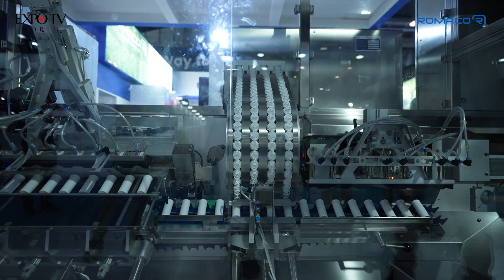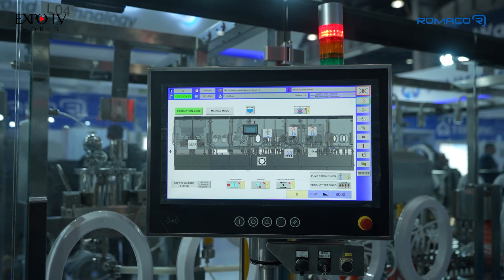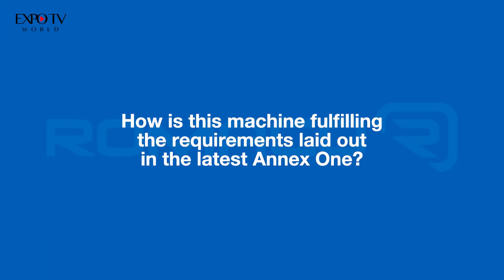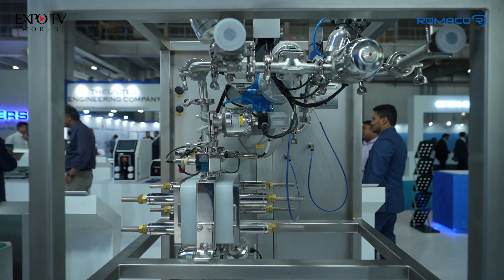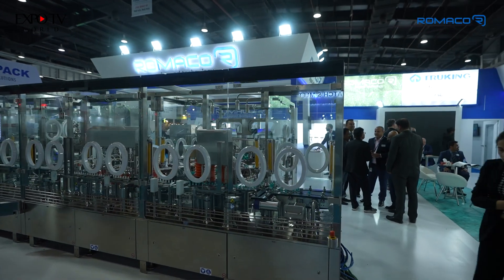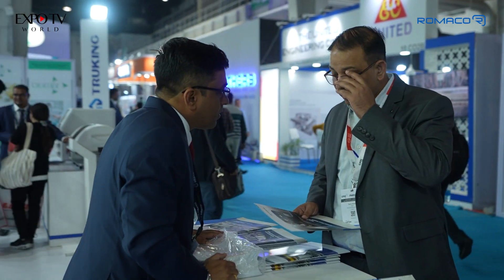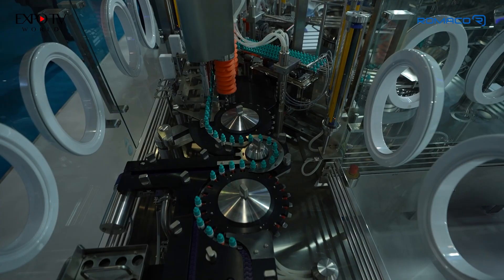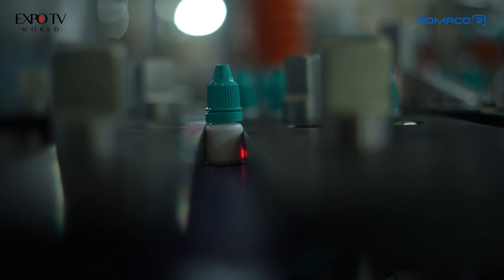Oftalmica Liquid Filling Machine by Romaco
The Oftalmica machine’s main application is filling and capping of ophthalmic products; additionally, it can easily handle nasal sprays and injectables (small formats).

Max. 12,000 bottle/hour with a filling range of 1 ml to 30 ml.

Minimised change-over parts and downtime due to wide adaptability range of transport system and machine stations. Dosing system designed according to ophthalmic production needs – capable to maintain high speed/max. output even with viscous and foamy liquids which need to be fed into bottles with small mouths. Machine designed for aseptic processing according to the latest Annex 1 of cGMP for the manufacturing of sterile medicinal products. Suitable for injectable applications. Turnkey solution with washer and tunnel available.